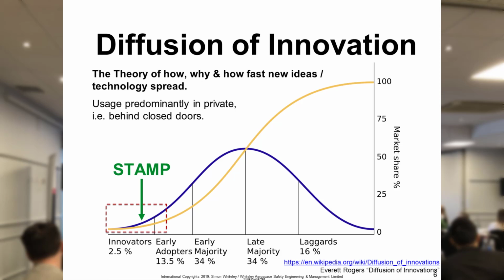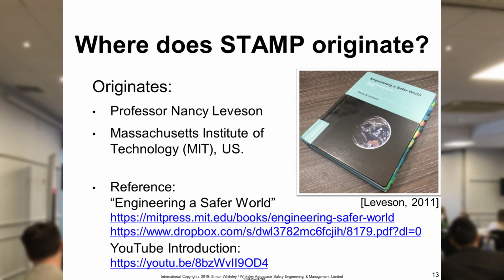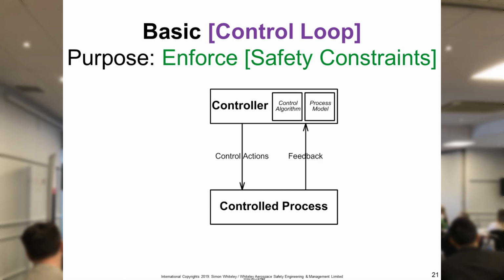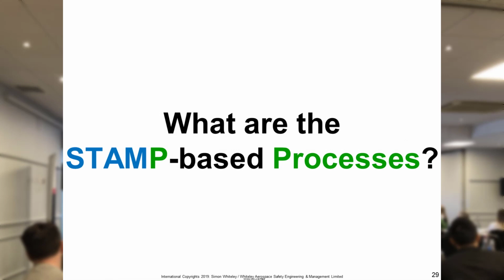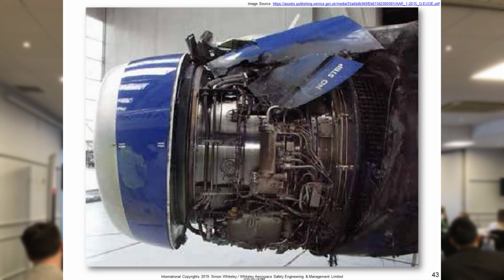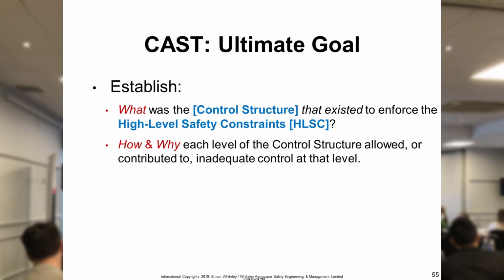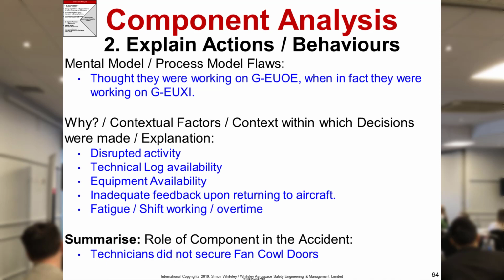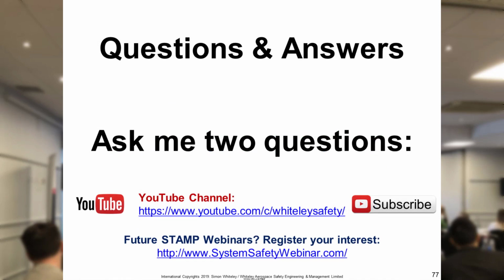CRA Risk & Safety Forum 2019: Investigating beyond Swiss Cheese & Dominoes- CAST Accident Analysis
Learn about the Accident Analysis process based upon STAMP, known as CAST: Causal Analysis based on Systems Theory.

Note: This presentation is a different presentation than that given at the 24/9/2019 SaRS event It talks more about Accident Causality models.

This is the video recording of the 2nd October 2019 event held in Holmes Chapel near Crewe, UK.